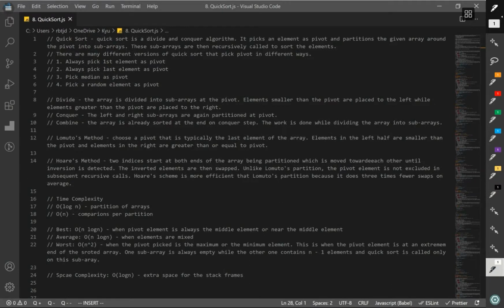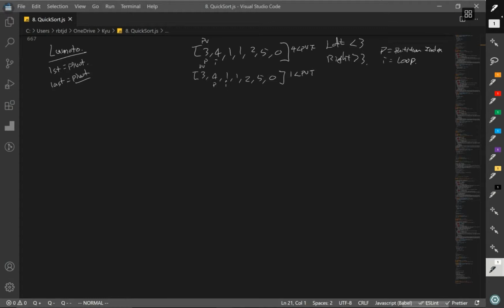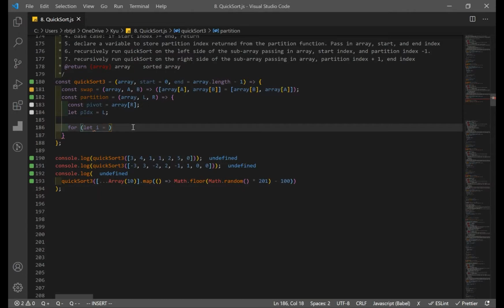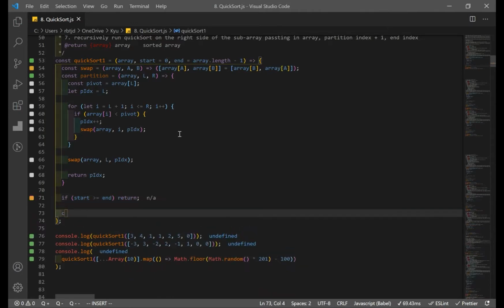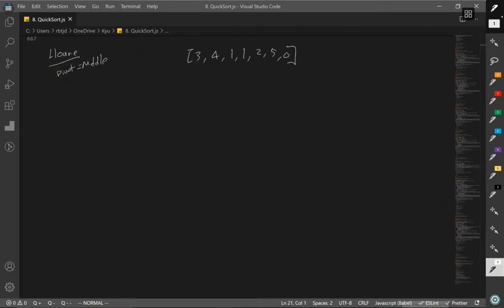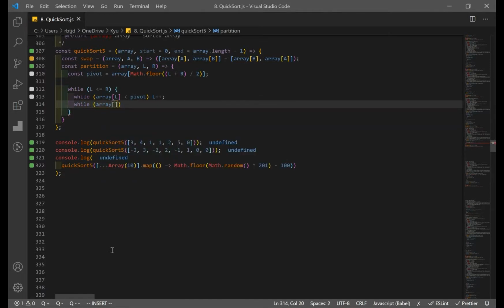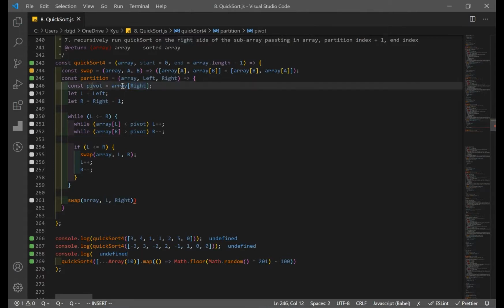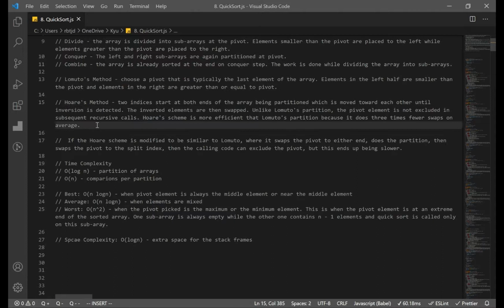All About QuickSort with Code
Today we will go over
Lumoto's Method
Hoare's Method
How Chrome implements it's sorting function
We will use
1. last element as pivot
2. first element as pivot
3. middle element as pivot
4. random element as pivot

Time and space complexity for quicksort

0:05 Intro to quicksort
6:10 Illustration: Lutomo's method - 1st element as pivot
10:24 Solution 1 - Lumoto's method - last element as pivot
20:13 Solution 2 - Lumoto's method - 1st element as pivot
24:39 Illustration: 1st pivot vs last pivot
31:12 Illustration: Hoare's method - middle element as pivot
35:38 Solution 3 - Hoare's method - middle element as pivot
43:26 Solution 4 - Hoare's method - random element as pivot
44:39 Solution 5 - Lumoto's + Hoare's method - middle element as pivot
49:31 Solution 6 - Chrome's sort function: Quicksort + Insertion Sort
52:46 Time & Space Complexity